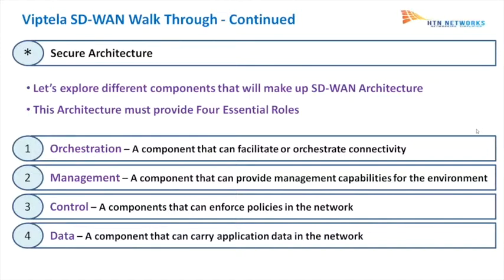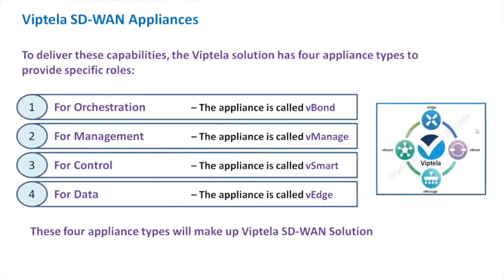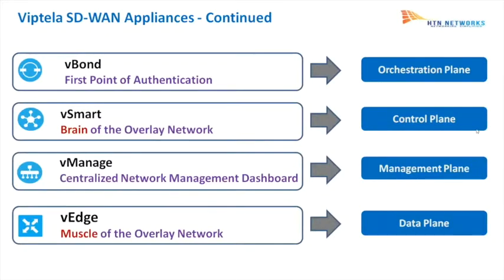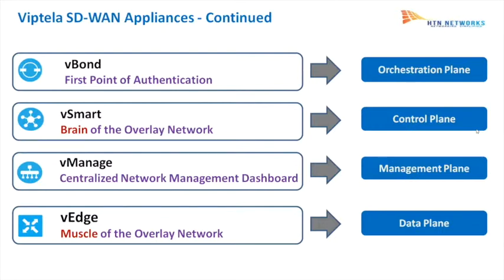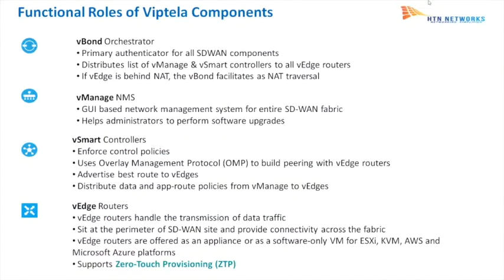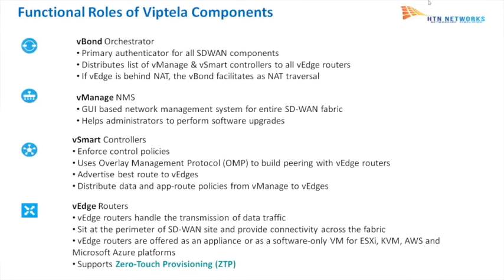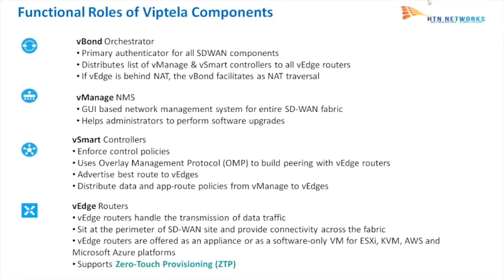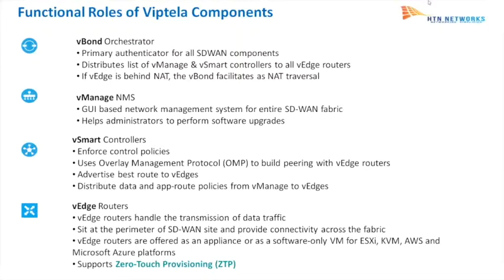4. Cisco SD WAN Secure Architecture